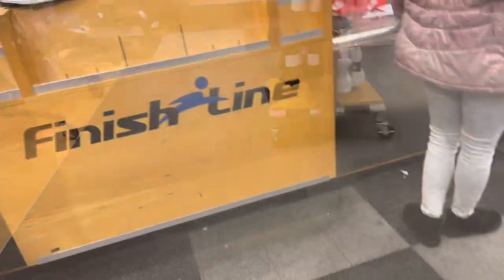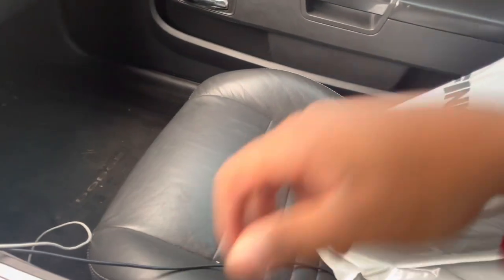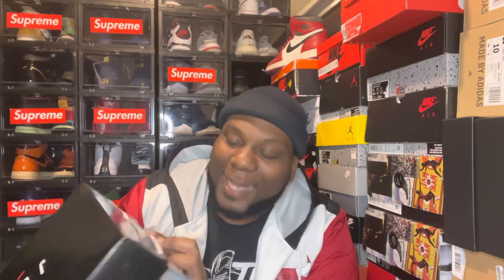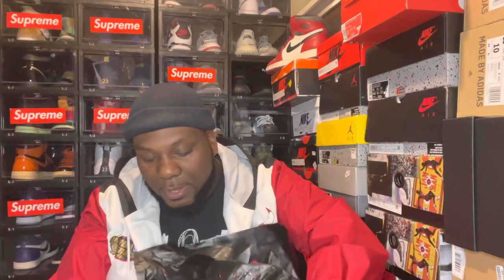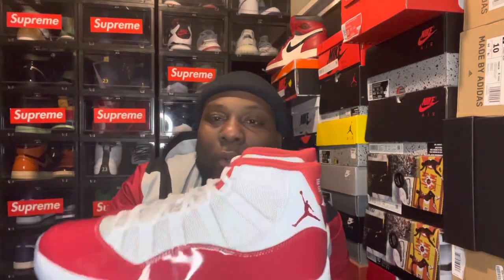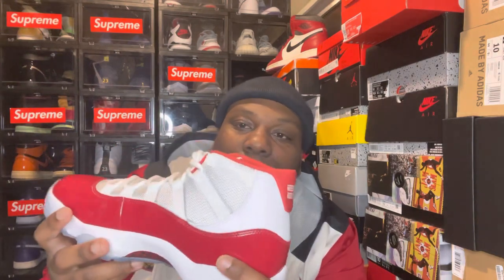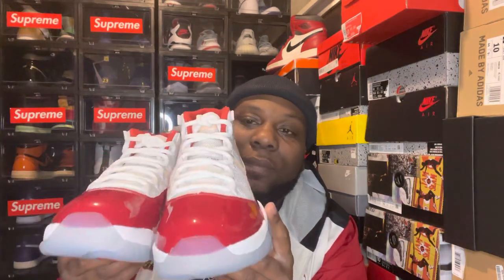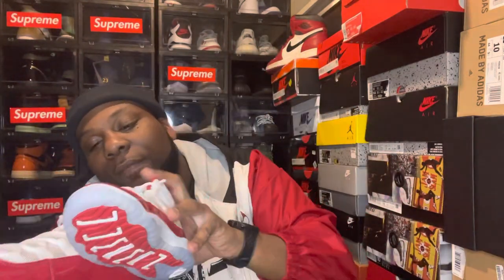Air Jordan 11 “Cherry” 🍒 Pick Up Vlog/Review